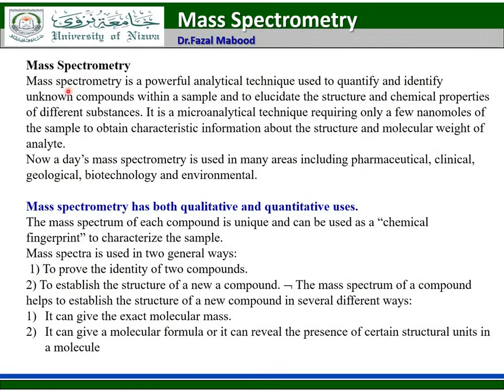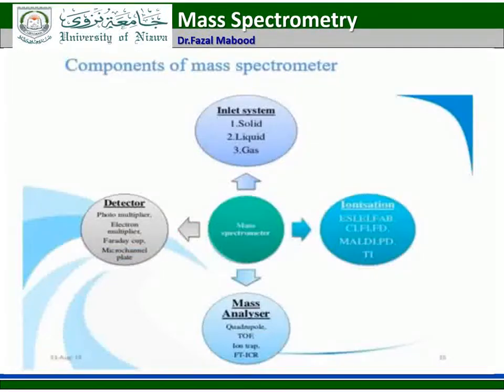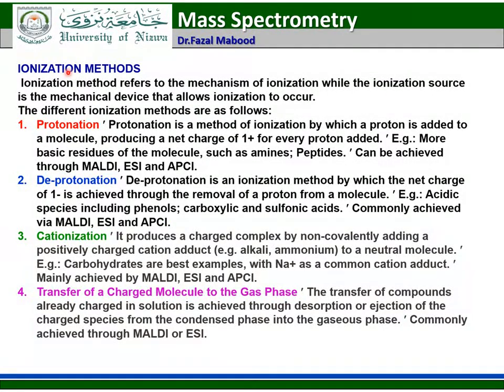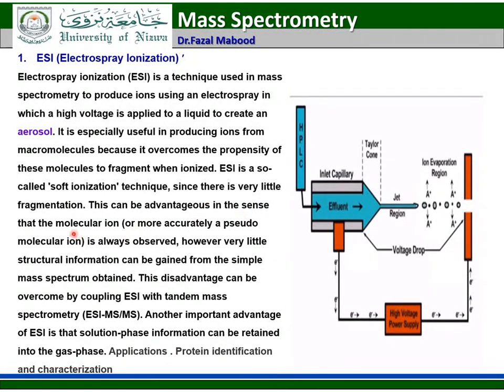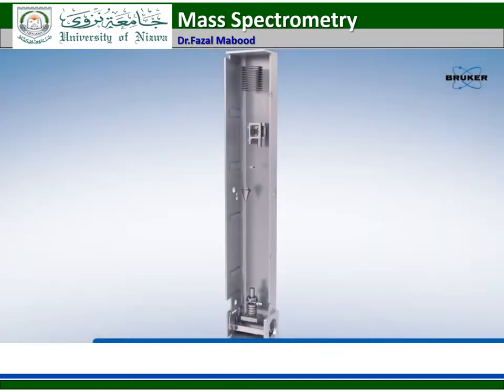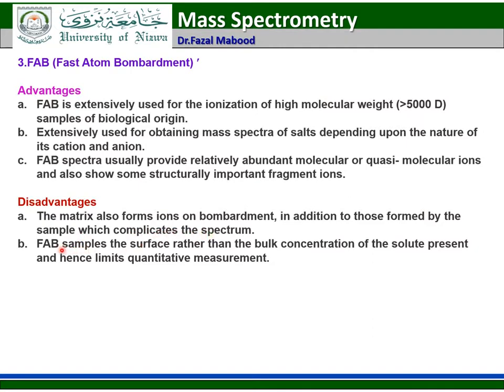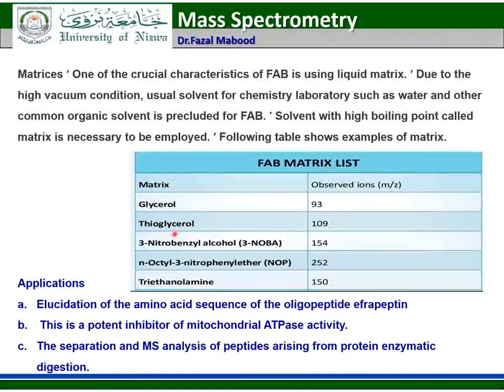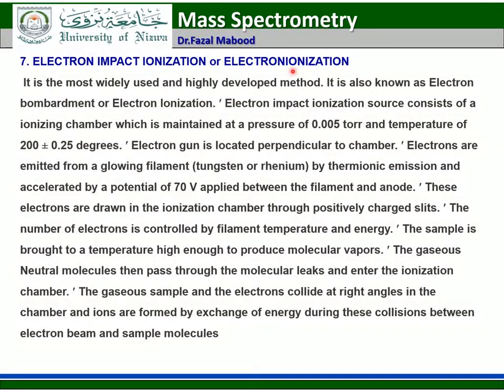MassSpectrometry By Dr Fazal1